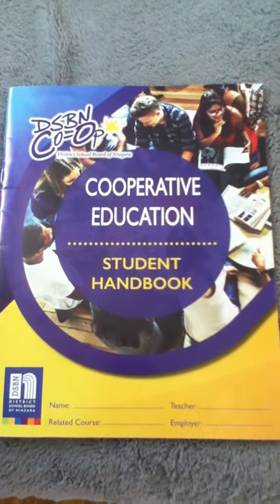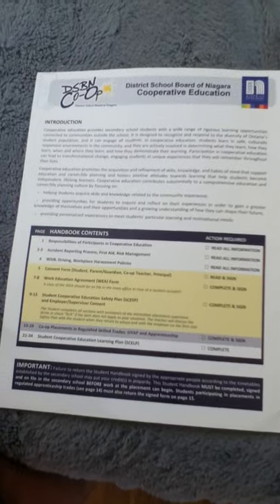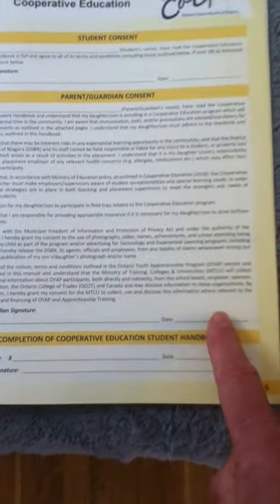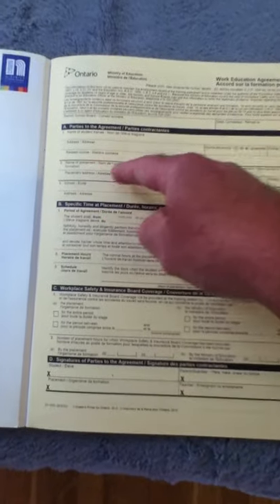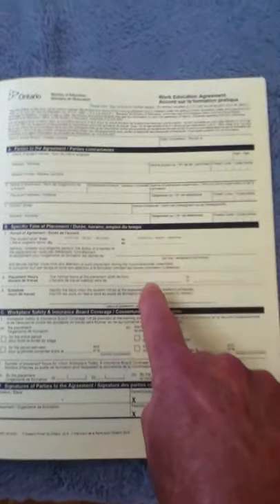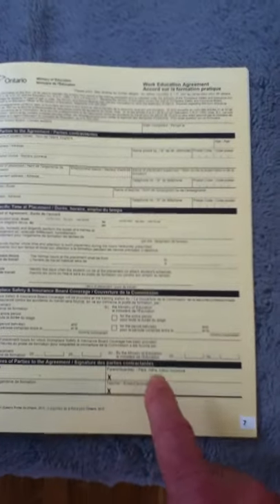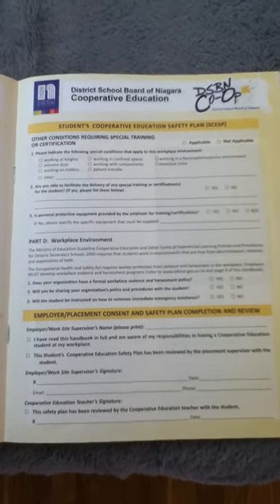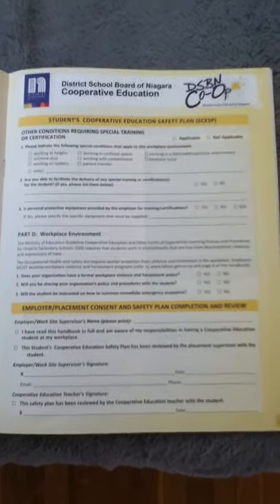COOP Handbook Instructions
How to fill out DSBN Cooperative Education Handbook